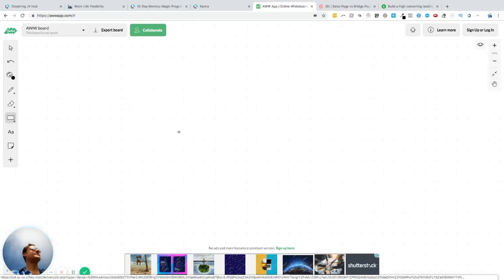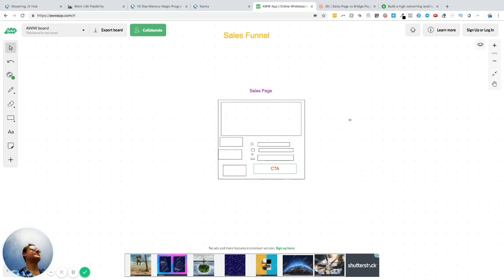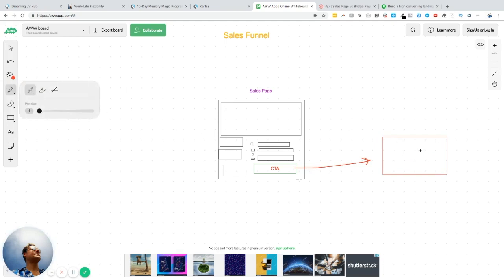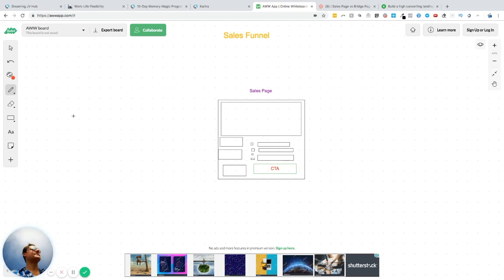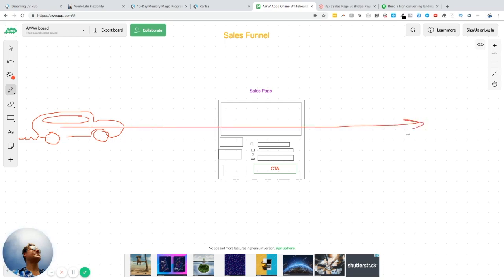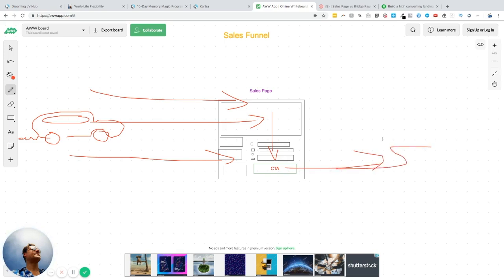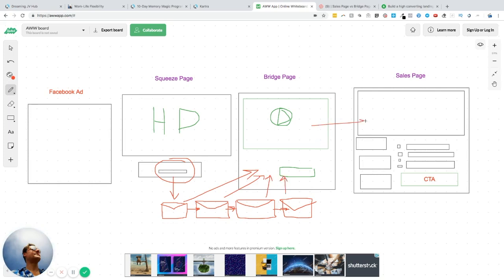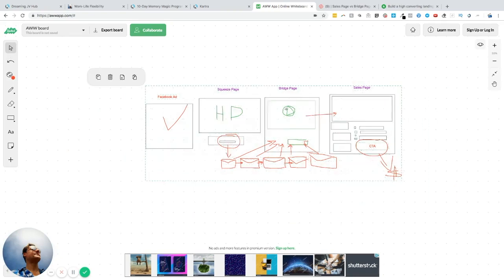✅ What Is A Landing Page, Squeeze Page, Bridge Page and Sales Page and How Do They Work?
What is a marketing vs sales page, squeeze page, bridge page and landing page  - basically, what is a good landing page? So many questions to answer...

What is the purpose of a landing page? In terms of  landing page creation, what should a landing page have? For good landing page, squeeze page, bridge page and sales page examples, Google 'funnel cloning' or 'funnel hacking' for landing page examples - or else check out Russell Brunson's products on Clickfunnels.

Other terms to describe landing pages include: dynamic landing page, responsive landing page, product landing page, ppc (pay-per-click) landing page, or even landing page marketing

In order to create good landing pages that work for Google Adwords, guide traffic to landing page banners or just generally improve the landing page experience (let alone enhance the effects of google analytics or other search engines such as Bing, Yahoo etc.) it is essential to understand the principles behind squeeze pages, be it Kartra, Wordpress, Clickfunnels, Hubspot, Infusionsoft, or any number of landing page creation platforms.

Finally...

Marketing vs Sales. I'm often asked: What is the difference between sales and marketing?

Lead generation squeeze, bridge and landing pages are the key to success in online marketing, and they are the main difference between marketing and sales. In sales you must close the sale. In marketing, every non-buyer remains on the list to be nurtured until they are ready to buy.

Remember: The right PRODUCT for the right PERSON at the right TIME, in the right PLACE, at the right PRICE.